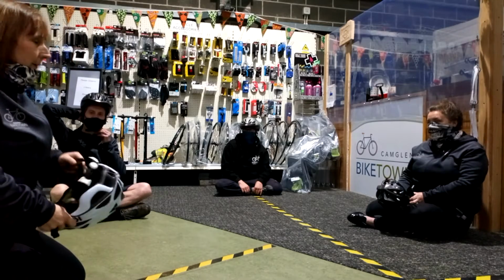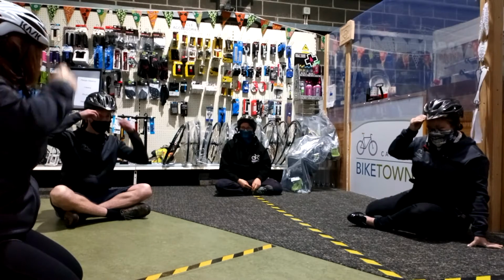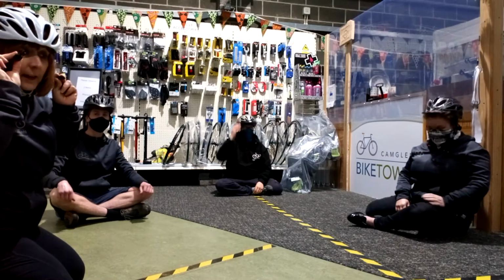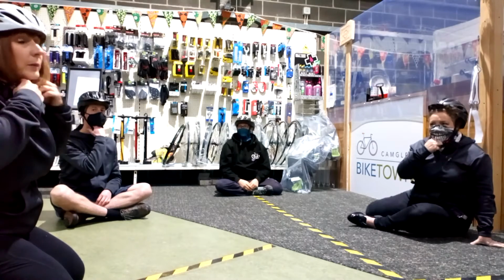How To for Kids: Play Helmet Heads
It's important that your child has a helmet that fits properly. But learning and safety doesn't have to be a chore!

Play the Helmet Heads game with your kids to make helmet fitting a fun and educational activity.

It fits!!